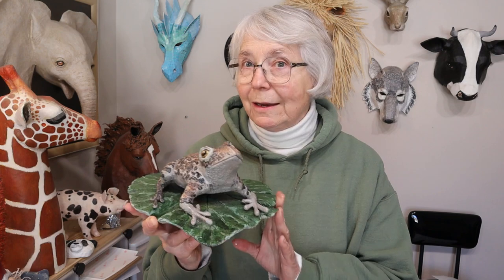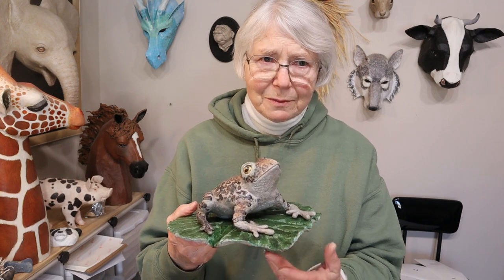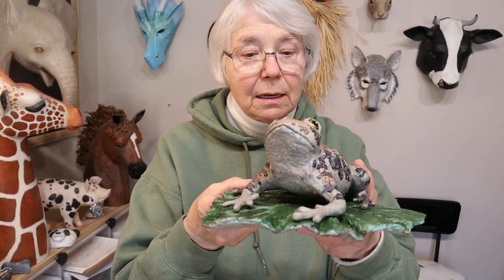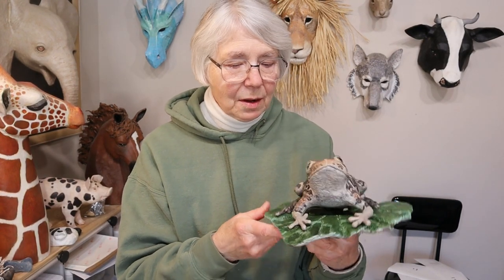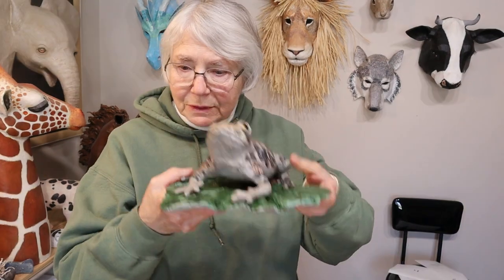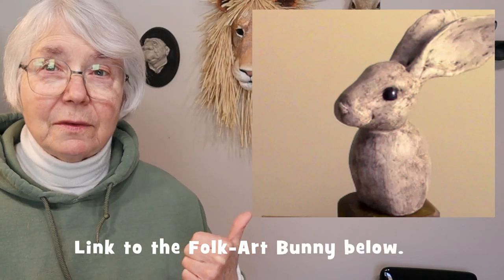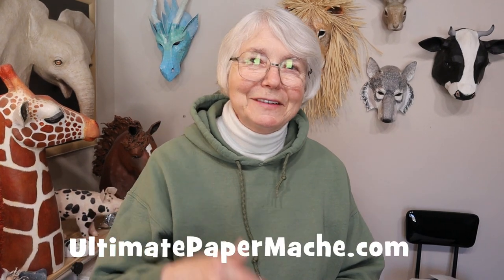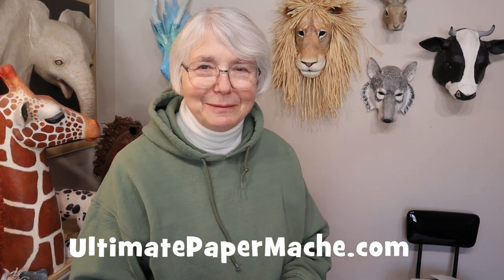Paper Cement Clay Update - Is it Really Weatherproof for Outdoor Sculptures?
A lot of people are getting anxious to know how my experiment with the paper cement clay is working out. I put up the recipes in July, 2022, and then made the sculpture of a toad sitting on a squash leaf that you see in this video. The toad has been outside since early August, in hot sun and very cold snow. The snow melted enough for me to find him this morning, so I checked to see how he's doing.

Several people have created sculptures with the recipe, including Michele's lizard, Anthony's Frankenstein's monster, and Janice's very tall giraffe. I'm sure there are more, and we hope to hear back from them in the spring to find out how well their sculptures are holding up. I'll put links to those projects on the post that goes with this video,